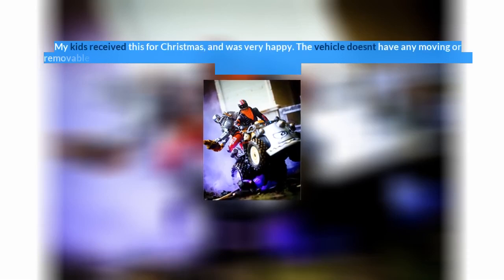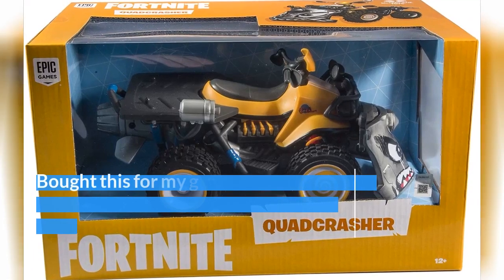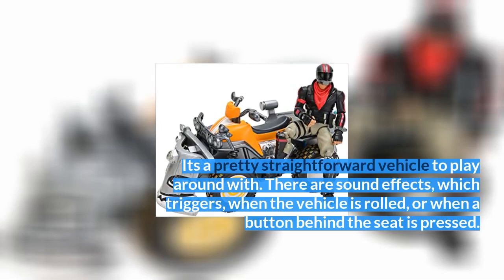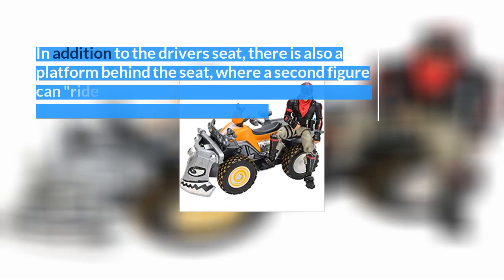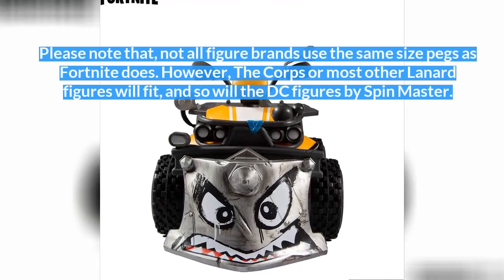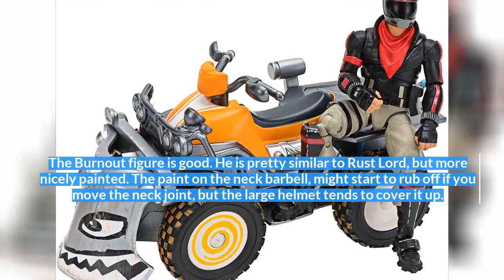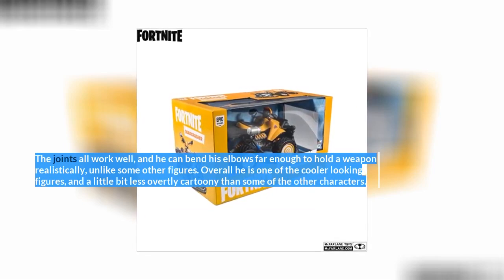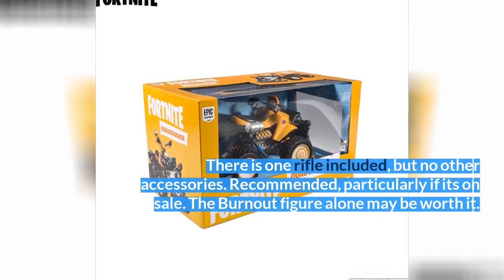Fortnite Quadcrasher Vehicle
Cruise around, escape the storm, or duo your way to victory with the new Quadcrasher Vehicle and figure!
This set includes a Quadcrasher, articulated 4" Burnout action figure and a hunting rifle.
Fit for two 4" action figures, this Quadcrasher can bring the Fortnite experience to life!

Features Includes -
Quadcrasher Vehicle
4-inch Action Figure—Burnout
Hunting Rifle weapon
Collector’s Guide
For  Age: 8+

WARNING:
CHOKING HAZARD -- Small parts. Not for children under 3 yrs.